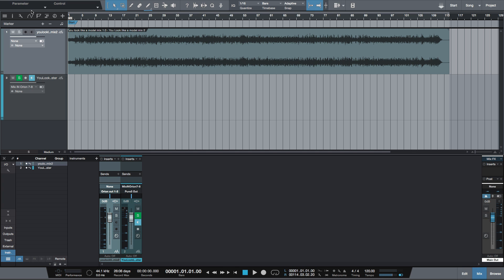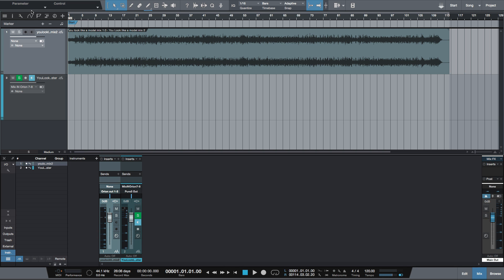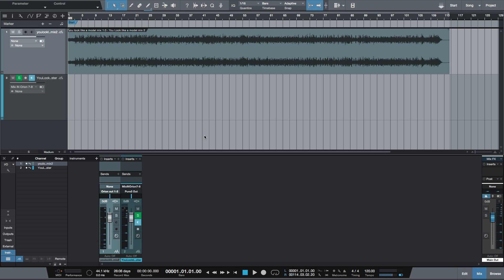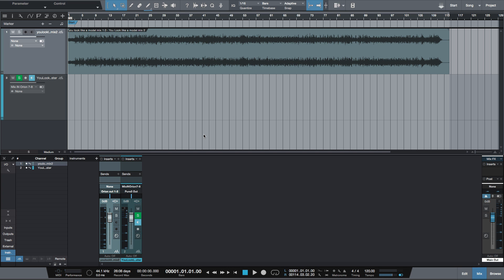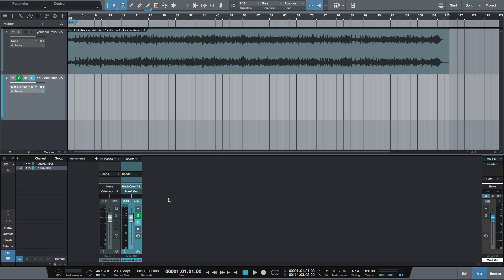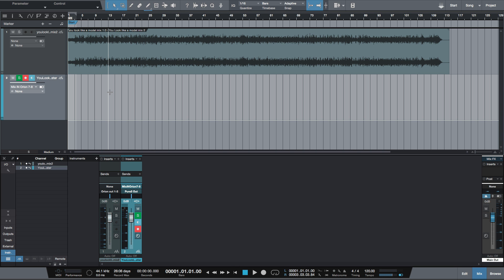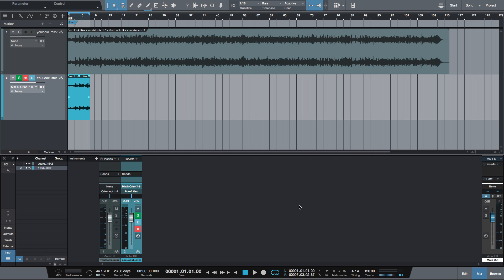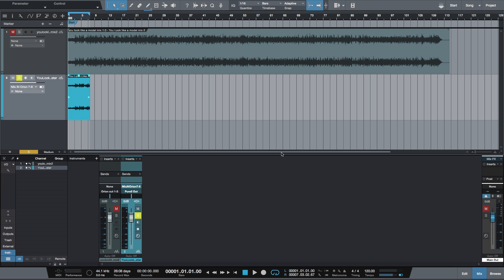How to Master in Studio One Artist and Print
This video shows how to master in studio one artist and how to print your mixes and masters.